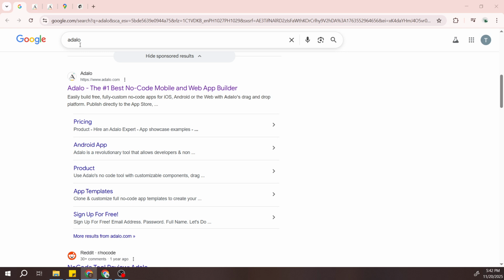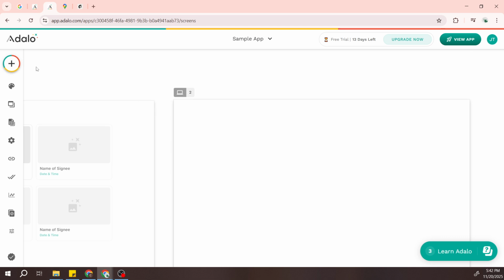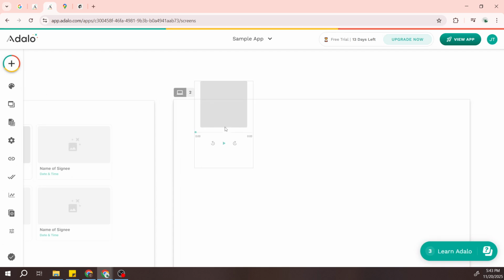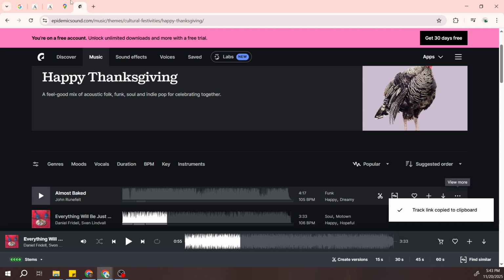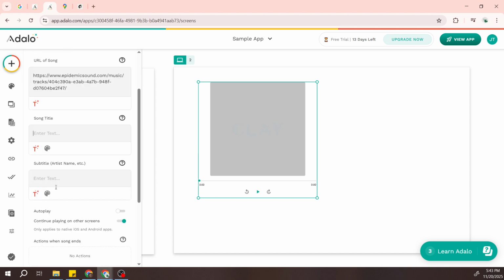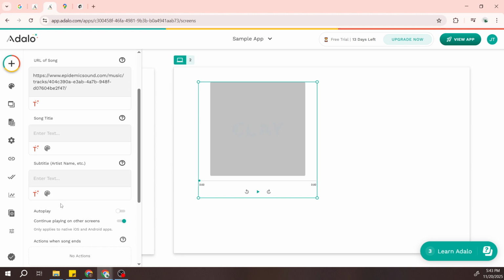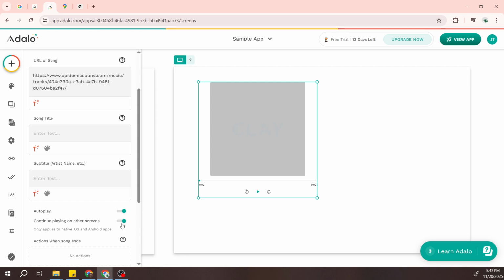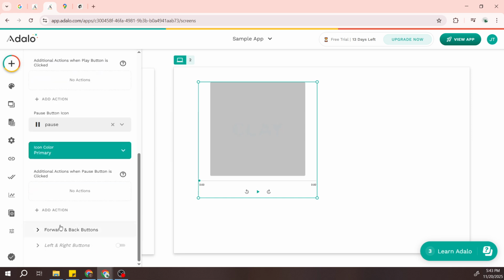How to Add Audio in an Adalo App [2026 Full Guide]